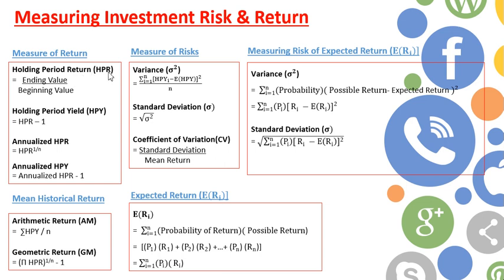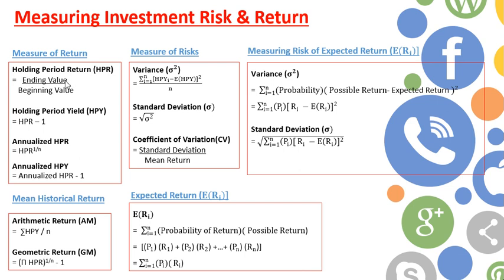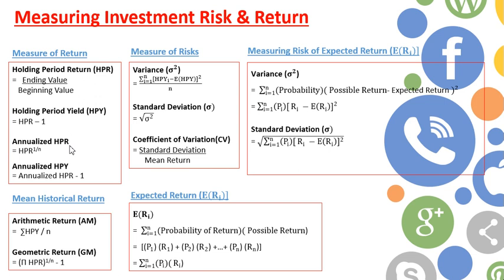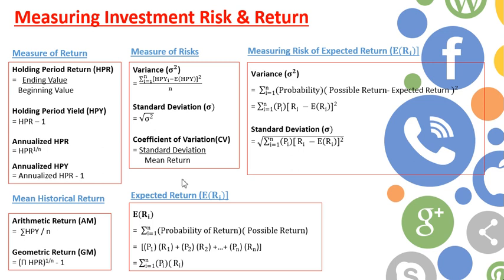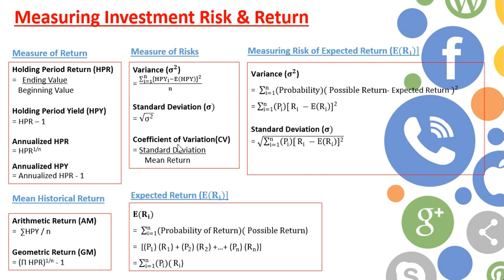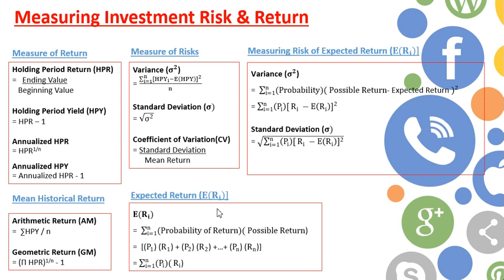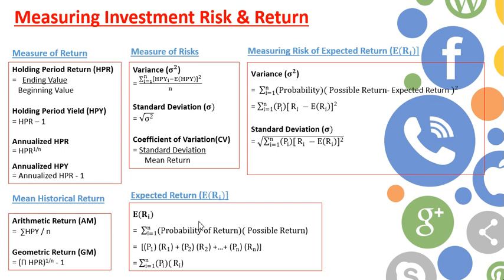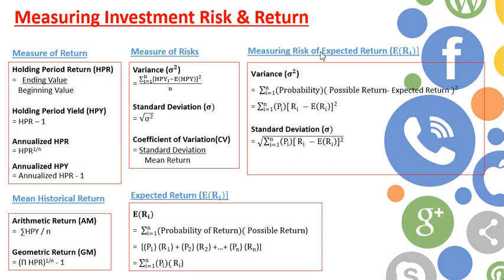Basic Risk & Return Formula